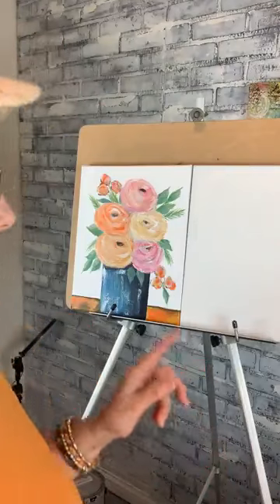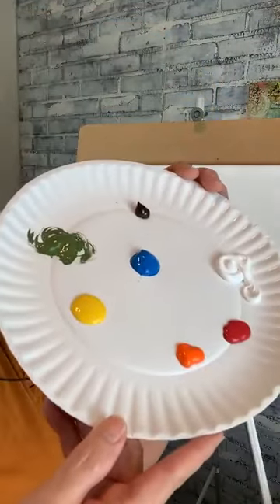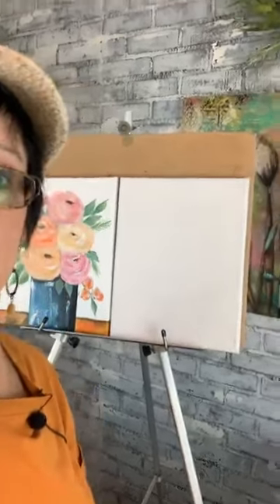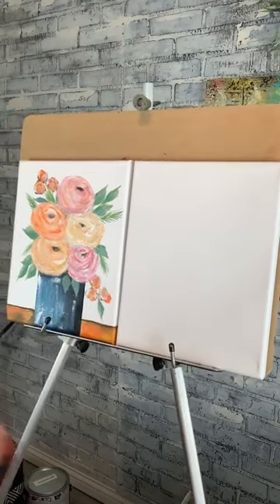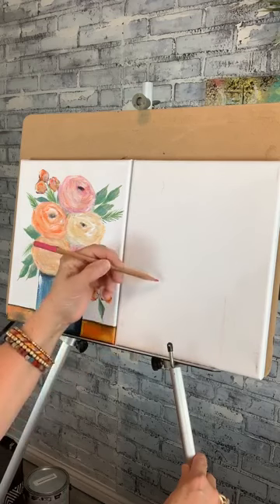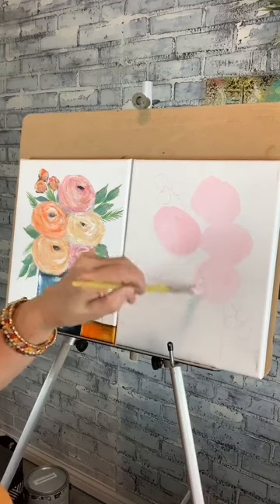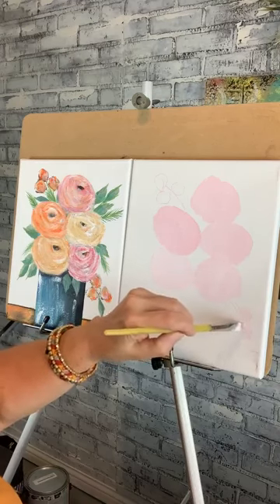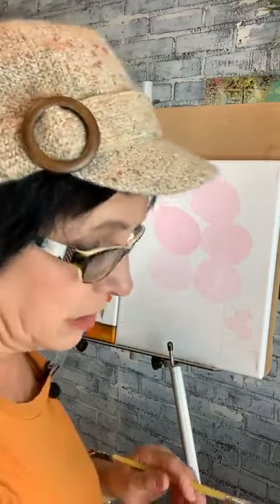Spring Cottage Flower Tutorial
Spring Cottage Flower Quick Painting